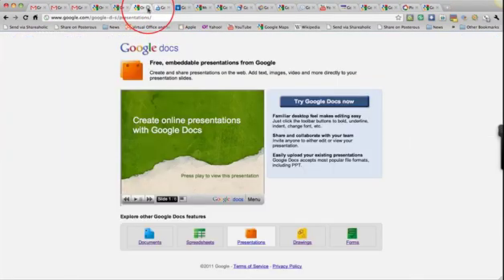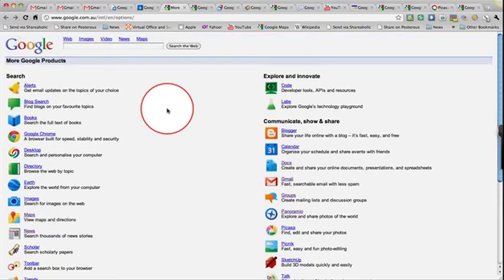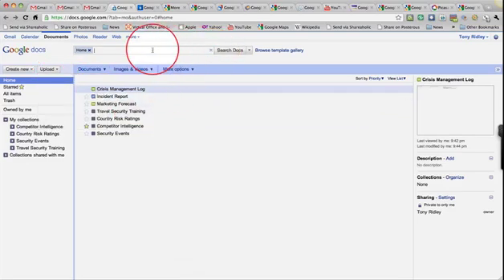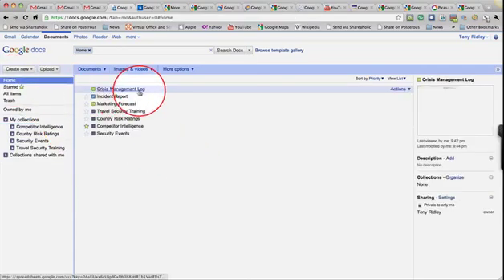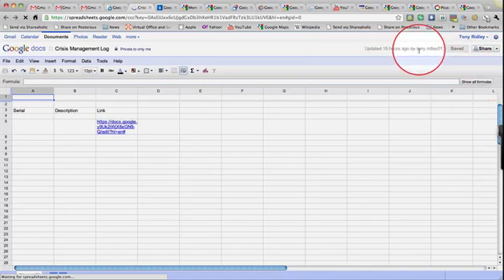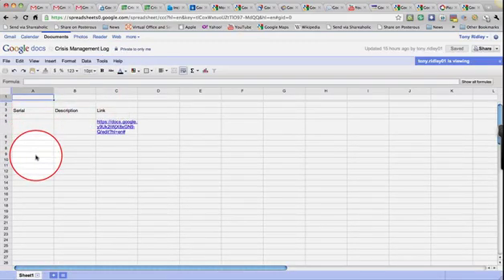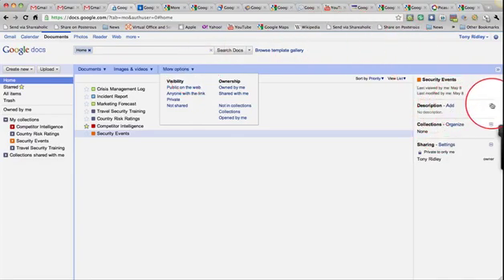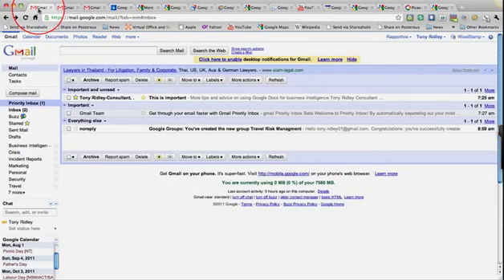Google Docs for business intelligence: Security, Crisis, Travel, Safety, Operations and Marketing